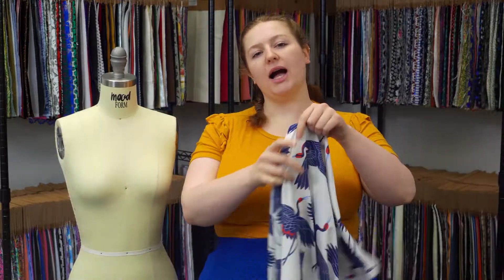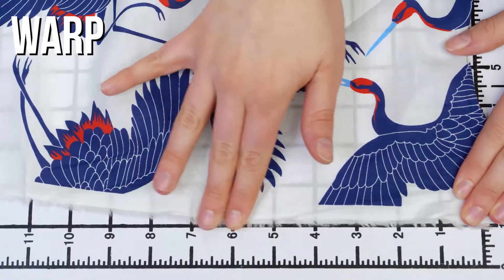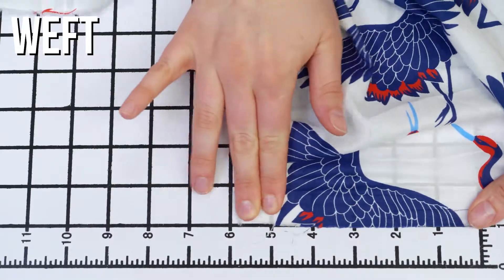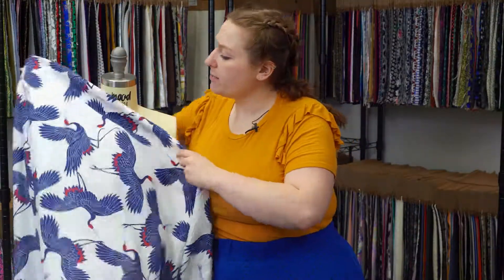Mood Fabrics 119808 Navy, Red and White Crane Printed Cotton Voile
Flock together in style with this Navy, Red and White Crane Printed Cotton Voile. The ultra soft woven presents an artistic interpretation of cranes as they dance across a solid backdrop. It has a light and airy drape that makes it ideal for warmer weather. From fluid dresses to billowing blouses, add the thin, lightweight woven to your spring/summer collection. Translucent, insert a lining for more opacity.

Pantone Color 11-4800 TPG, 2380 CP, 18-1659 TPG, 2142 CP
Color Blanc de Blanc/Goji Berry
Width 52"
Industry Weight 73 GSM
Returnable No
Categories
All / Fashion Fabrics / Prints / Cotton